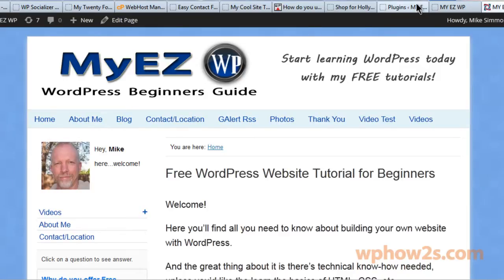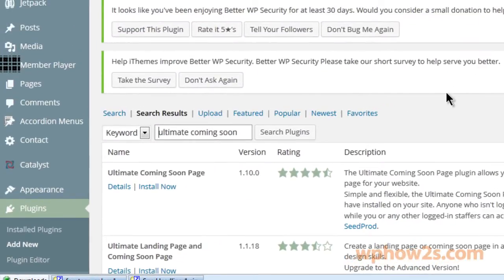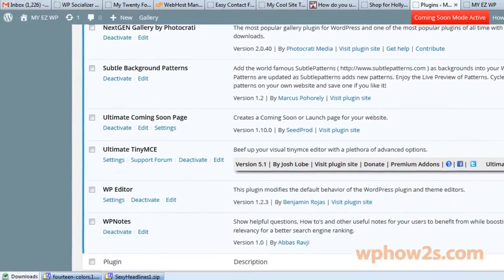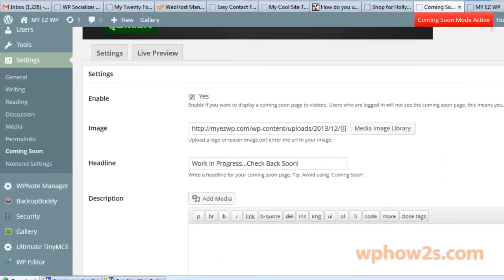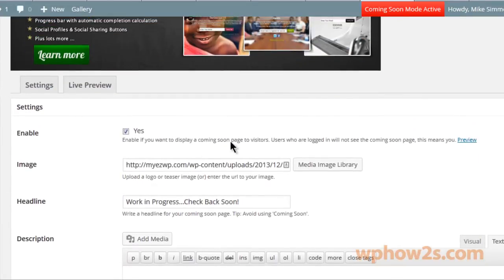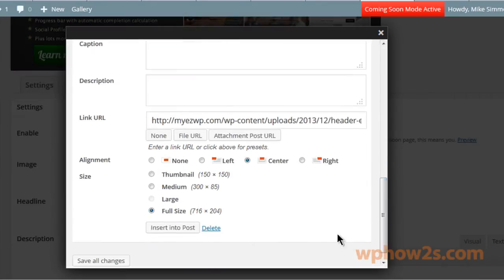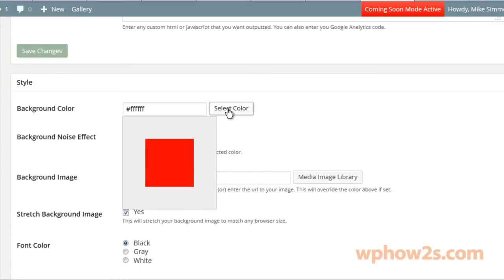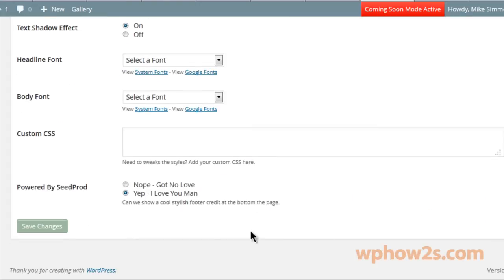How to Make a WordPress Coming Soon Page | Ultimate Coming Soon Page WordPress Plugin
Watch this video to learn how to make a "Coming Soon" WordPress page by using the Ultimate Coming Soon Page plugin. Very easy, beginners will have no problems following along with this WordPress tutorial.

Thank you...keep on keepin' on!